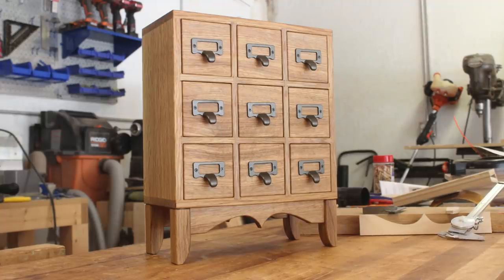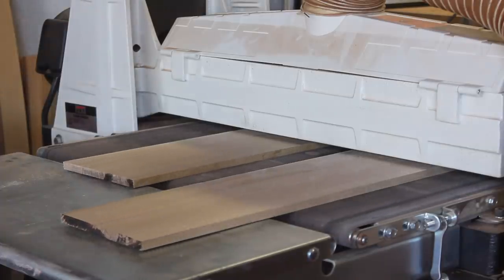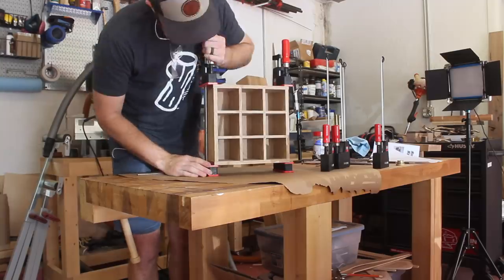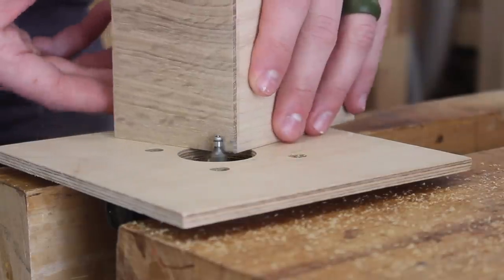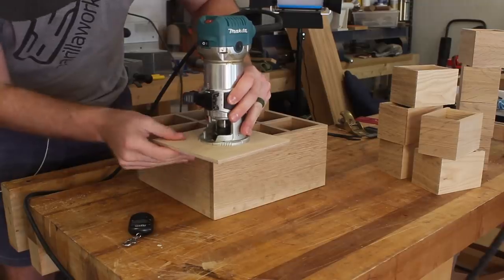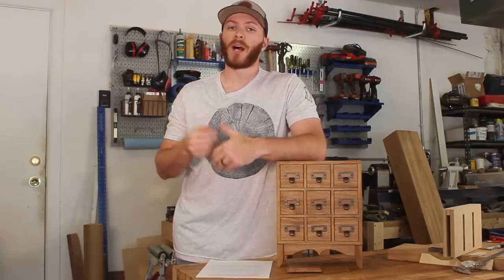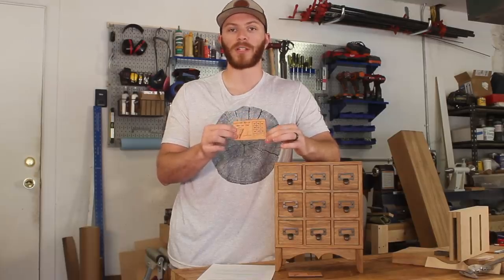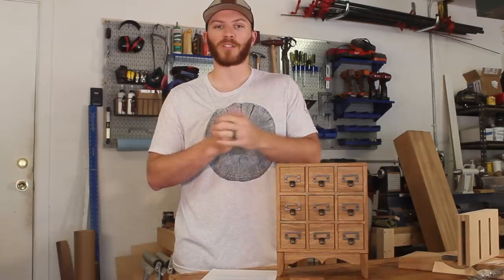The Mini Apothecary Chest - Limited Build Series I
This is the first parillaworks Limited Build Series! This is your chance to get your very own mini apothecary chest. Check out the listing above for more information. If you have any questions, please let me know!

¼” Spiral Flush Trim Bit
Narex Chisels